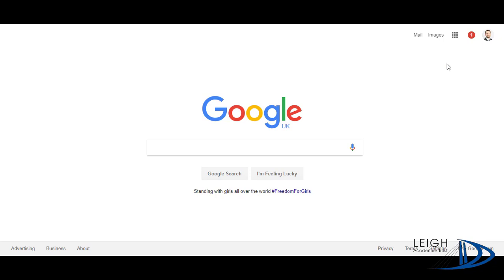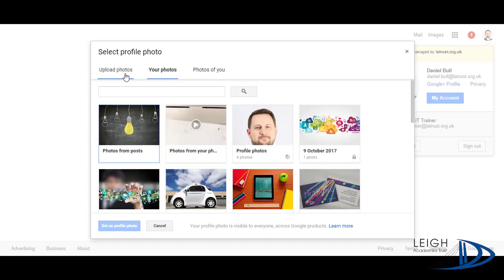Changing your Google profile picture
Follow this simple guide to change your profile picture in Google.
Check out this update from Google on syncing your Gmail photo with the rest of your profile